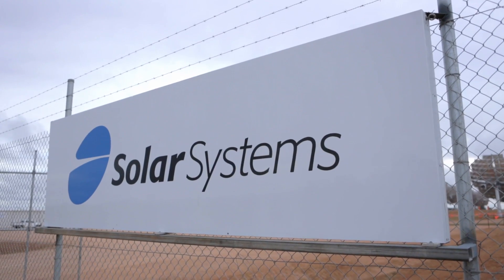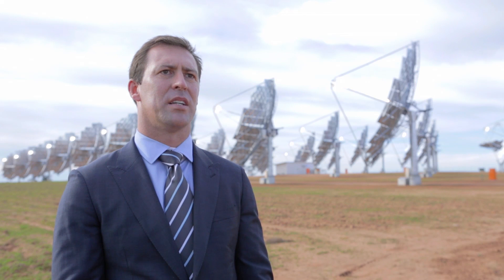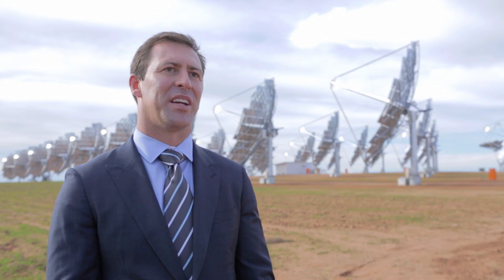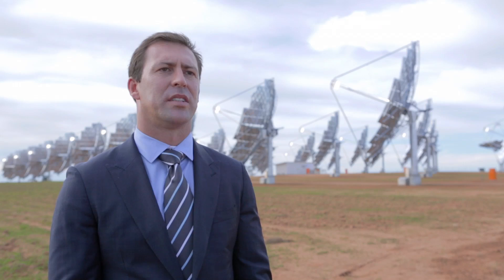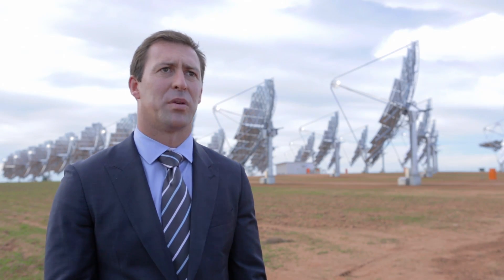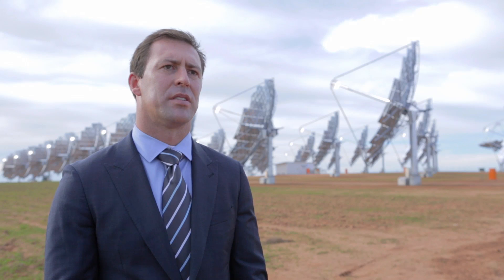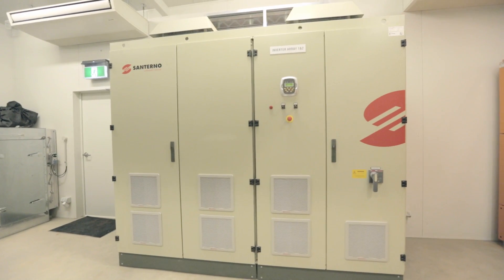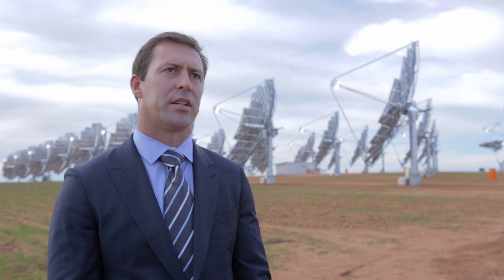NHP Project Stories - CPV Solar Project with Solar Systems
A recent solar project recently undertaken in Mildura, Victoria by leaders in solar power innovation, Solar Systems, really puts Australia on the world stage - and NHP are proud to have been involved!

Please click  the link below for more on this topic.

Under no circumstances shall NHP be responsible or liable in any way for any content, including but not limited to errors or omissions in the content, or for any loss or damage of any kind as a result of any content communicated in this video by NHP.